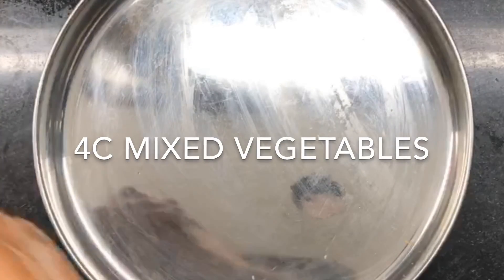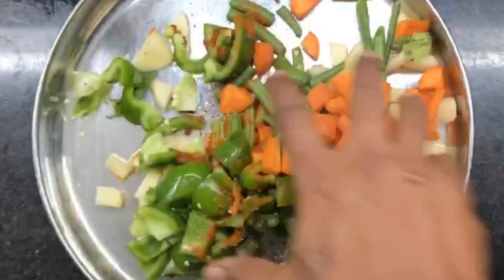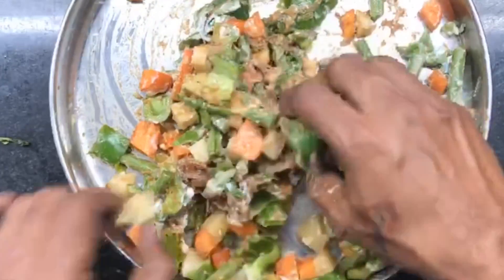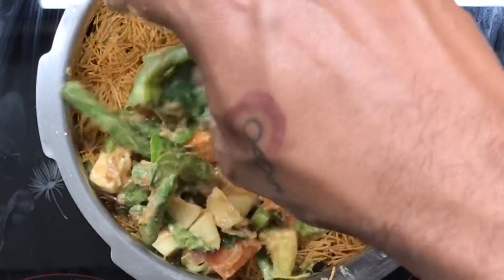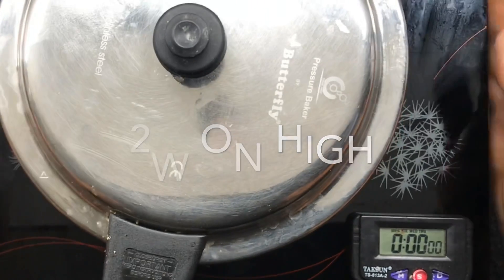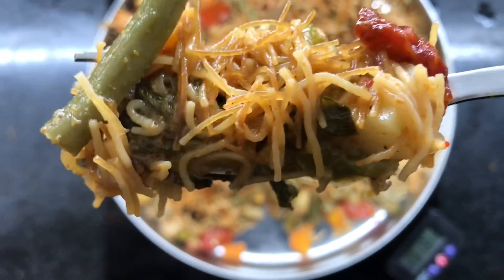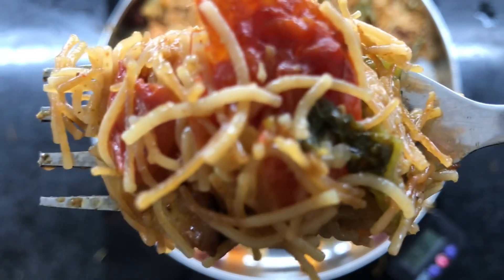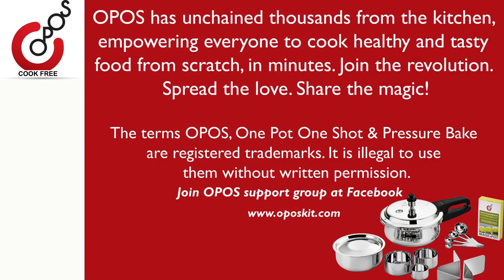OPOS No water Vermicelli Biriyani